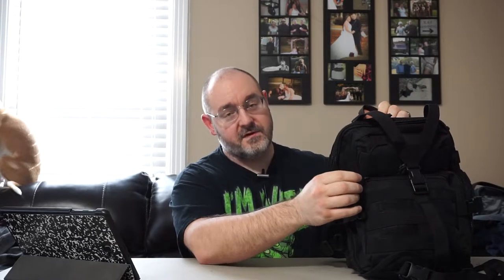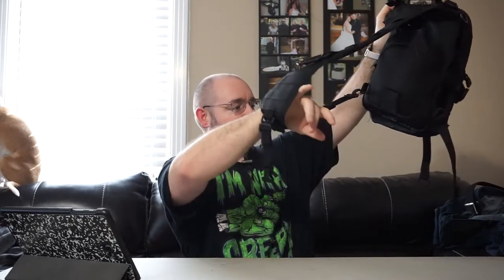Funanasun Tactical Sling Backpack - Budget Molle - Assault Bag Review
This is a short review on the Funanasun Tactical Sling Backpack.